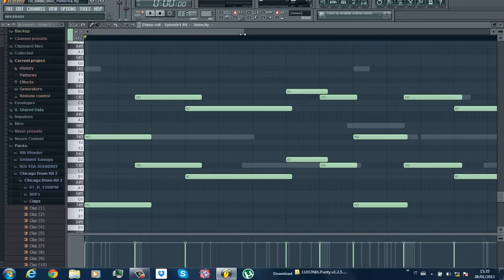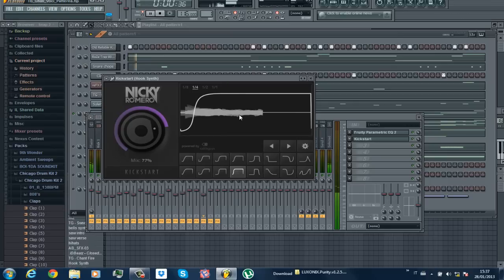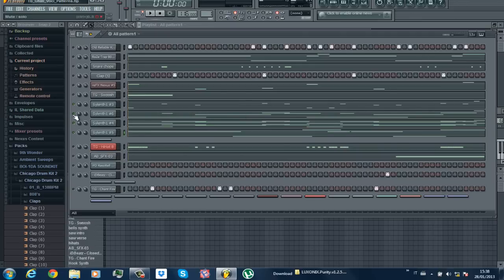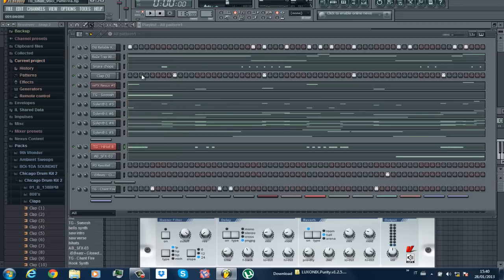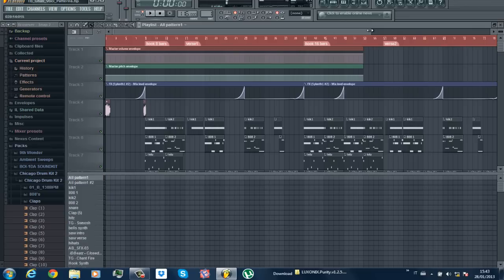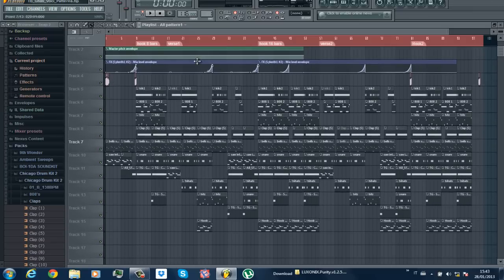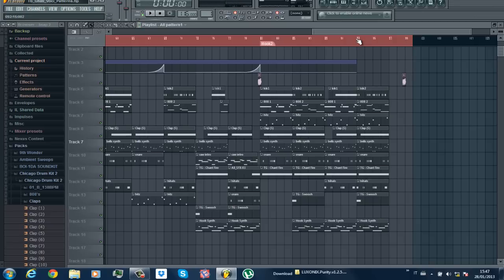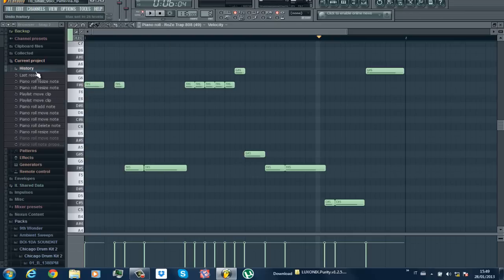Sfera Ebbasta / MGK type beat breakdown in FL [TUTORIAL] [FLP]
Pattern by pattern beat breakdown of a Slim Jesus /MGK - Till I Die / Charlie Charles / 808 mafia type beat, called "Creepin".
The final beat starts at 10:07 .

FLP will be released at 150 comments and 150 likes